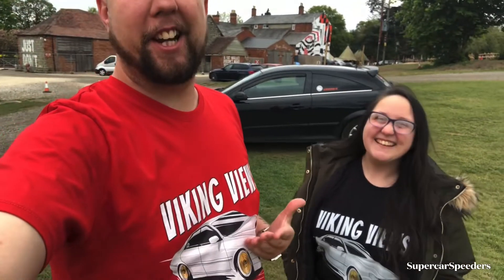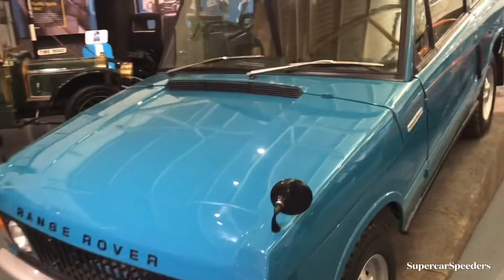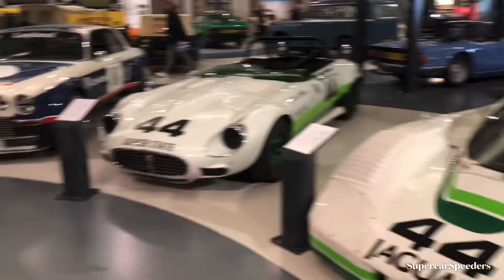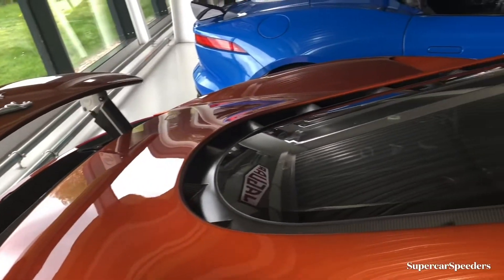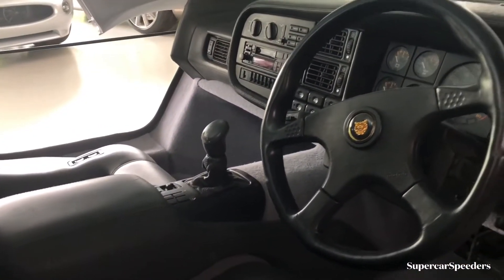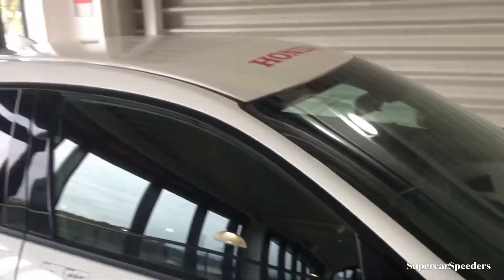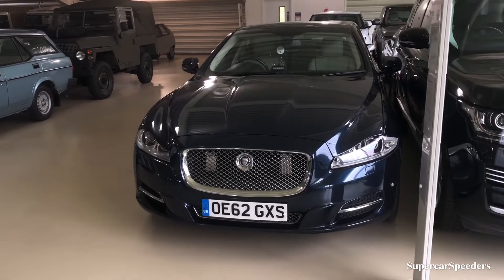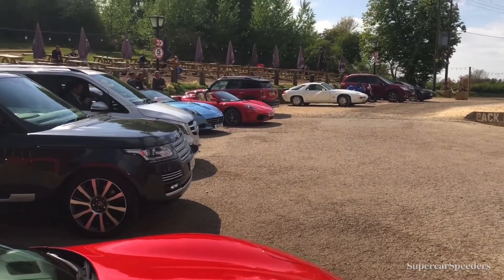We Found The Back To The Future Delorean, Supercars And Prototypes At The National Motor Museum!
What an amazing collection of cars. We also stopped off at the Butterfly Farm in Stratford Upon Avon and Caffeine And Machine on the way home.